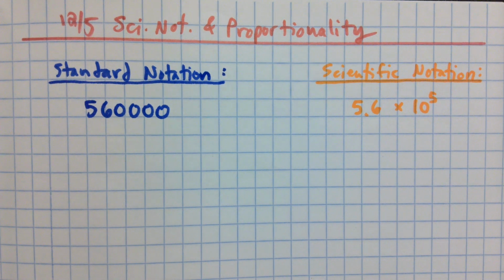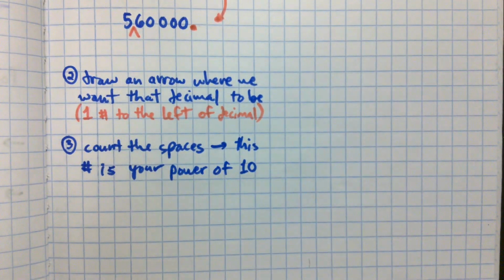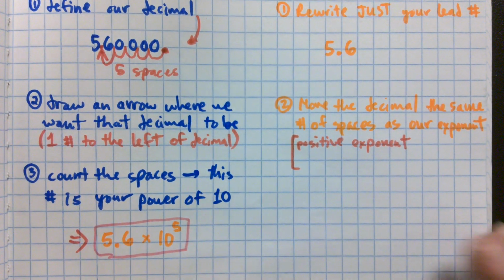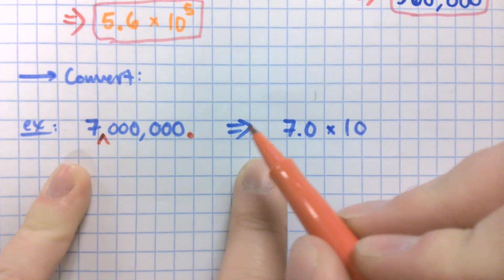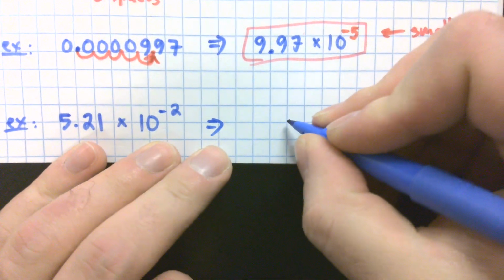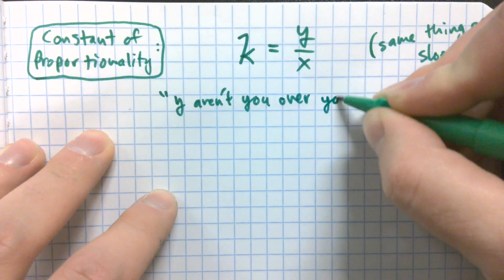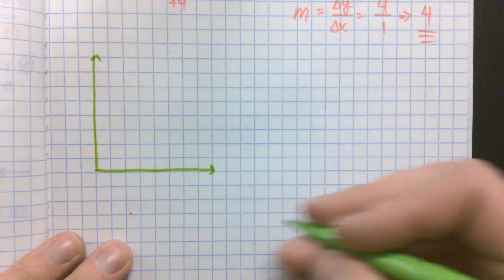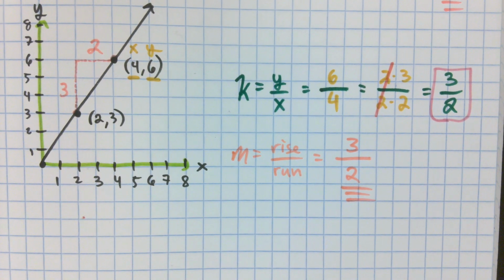Final Review #2: Scientific Notation & Proportionality